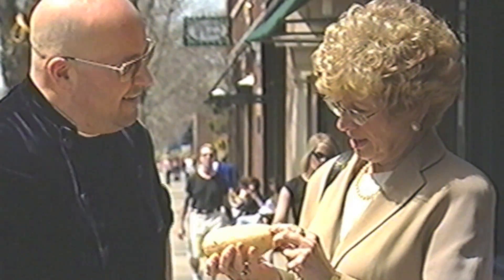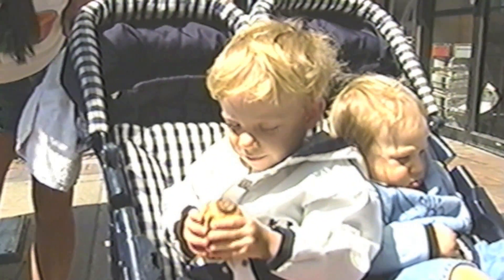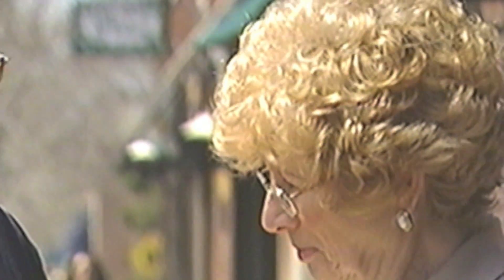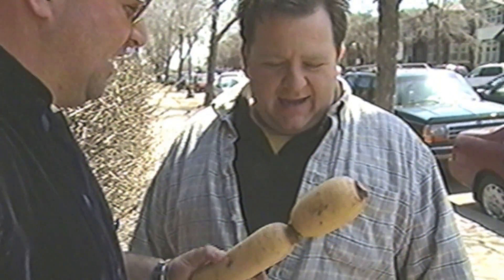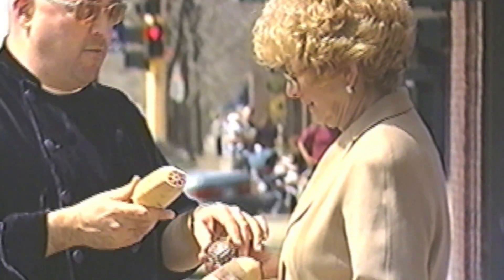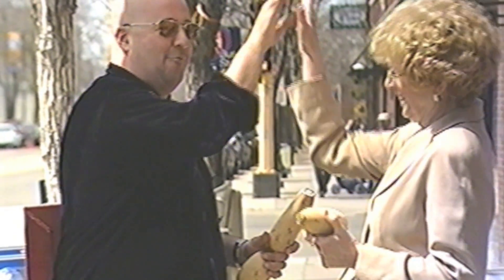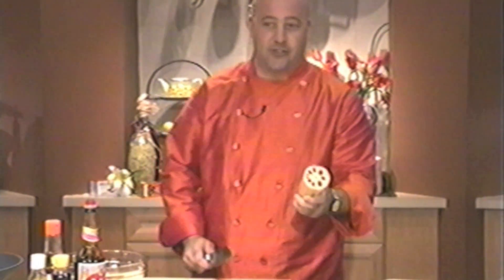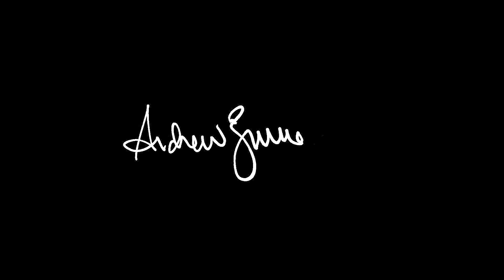Throwback Thursday: Now You're Cooking!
Here's another gem from the archives. It's a pilot I shot in 2001 for a show called "Now You're Cooking." It was a food-centric show for a home shopping channel. The setup is late-night talk show themed complete with a band, monologue and  a man-on-the-street segment. After seeing this after all these years, I still don't understand why I wasn't considered along with Fallon for "The Tonight Show"...